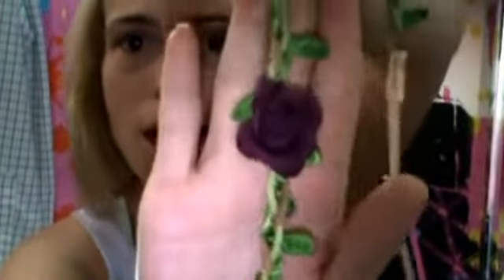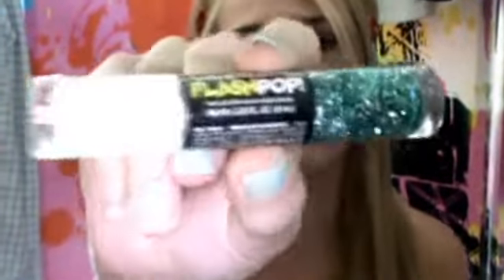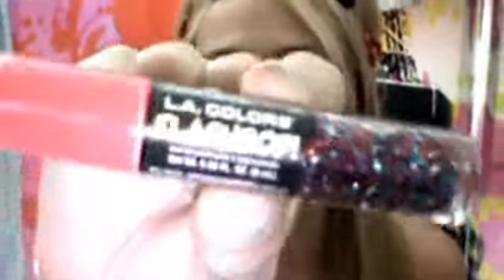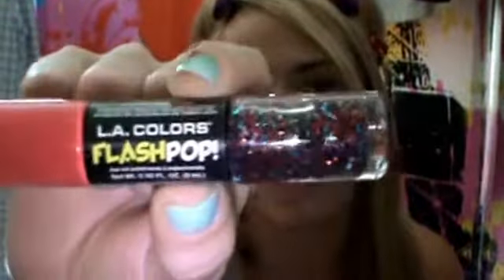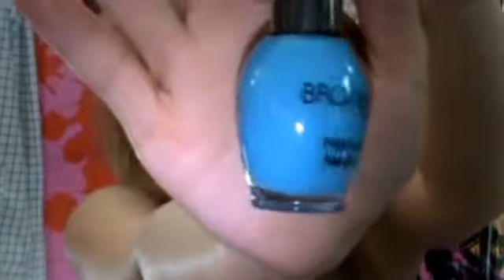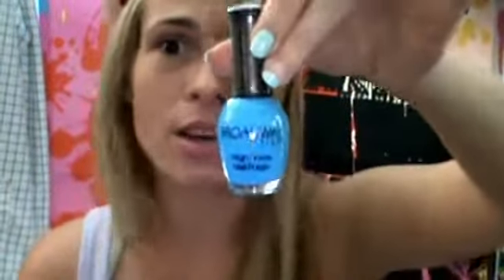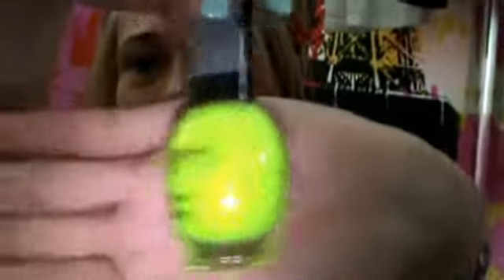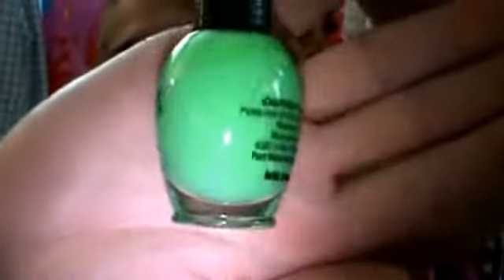Summer Nail Polish Haul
Summer nail polish haul 2014